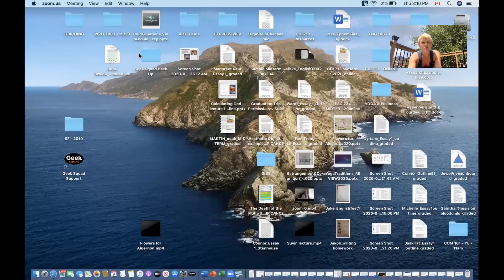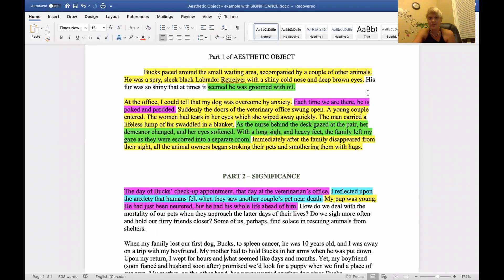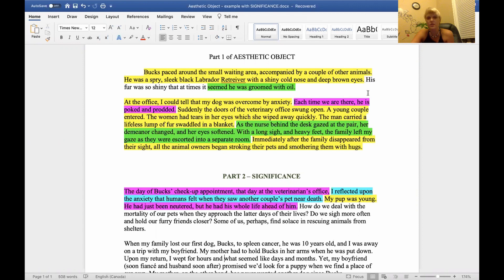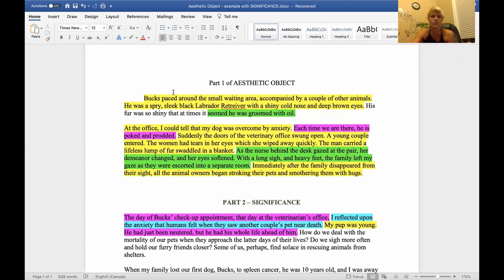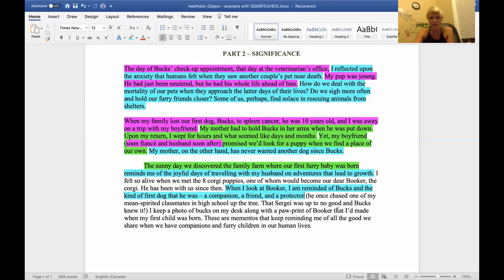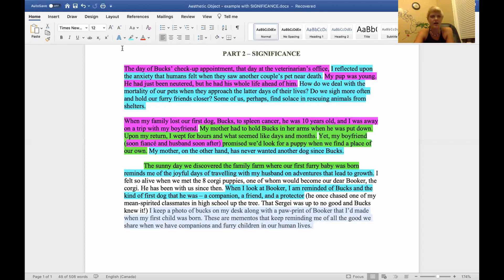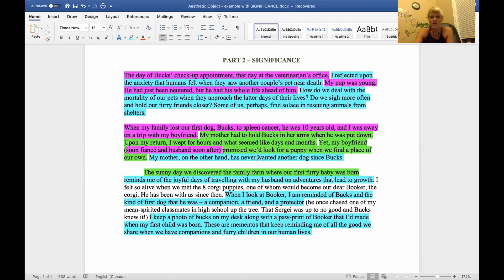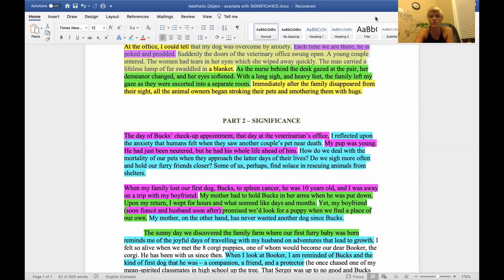Aesthetic Object - Part 2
Please watch this part 2 lesson prior to submitting you Aesthetic Object final assignment.